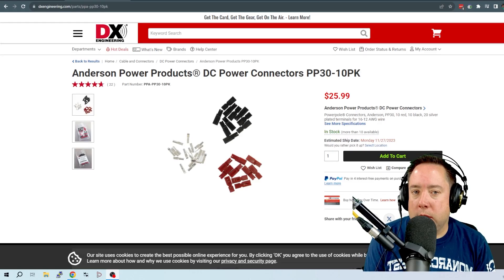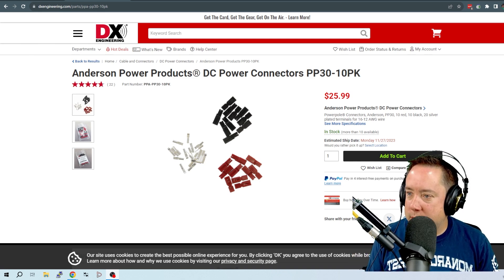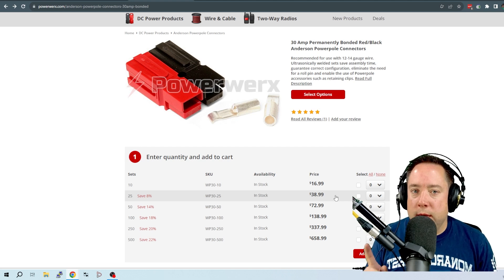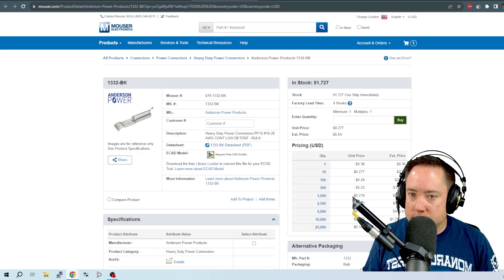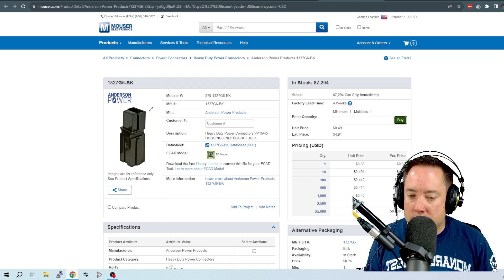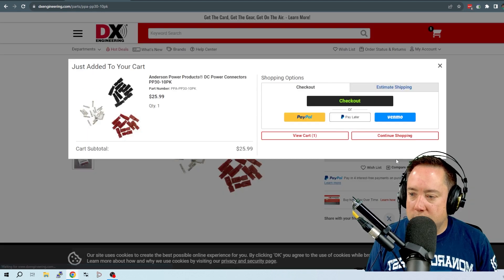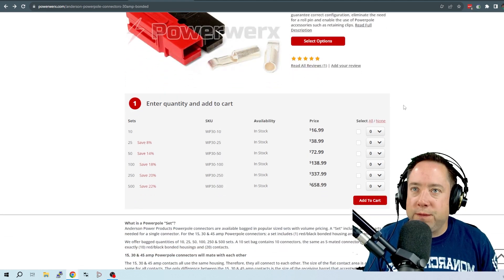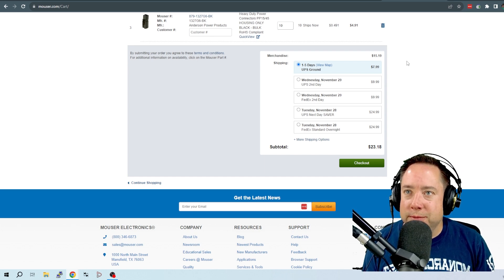How To Save On Anderson Power Poles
Silent Partner - Fortunate Note
Noir Et Blanc Vie - Brighton Lights
John Deley & the 41 Players - Heat Wave
Doug Maxwell - Psychedelicacy